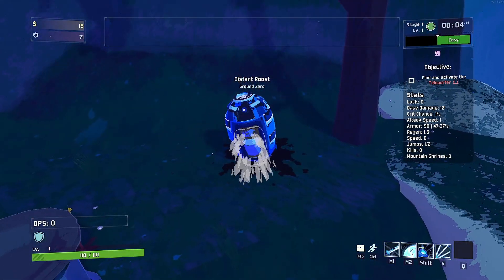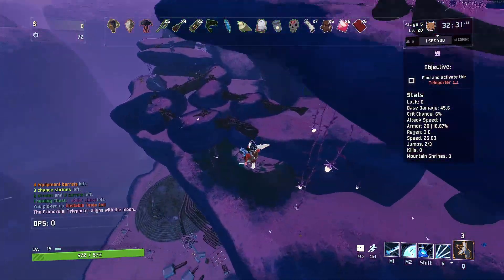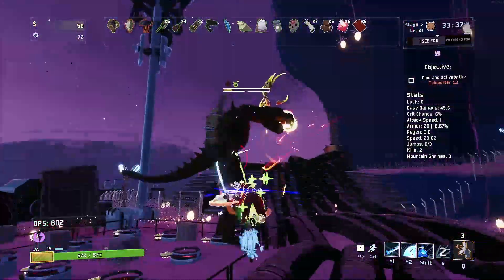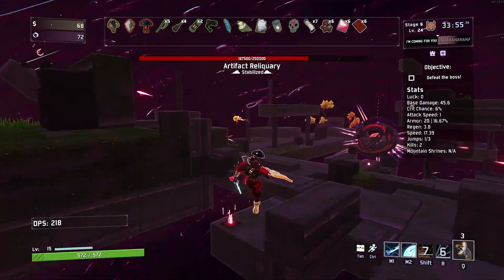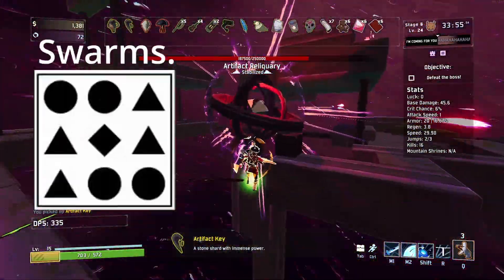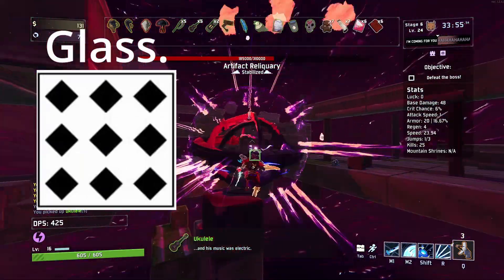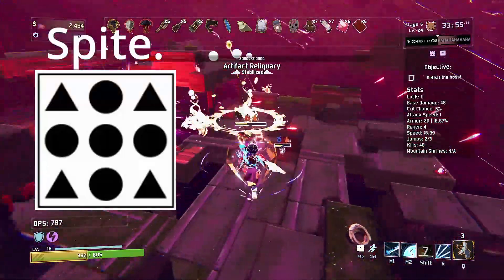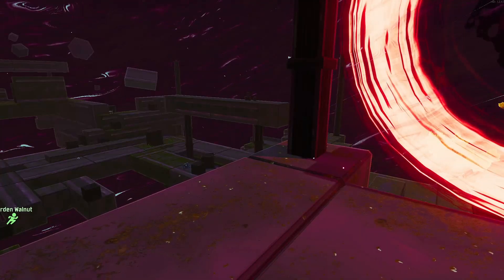A Quick Walkthrough To Unlocking The Artifacts In ROR2 | Risk Of Rain 2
Walking through the method of unlocking the artifacts for ROR2.
You can find the codes in each of the environments but it can be a bit difficult to find them.